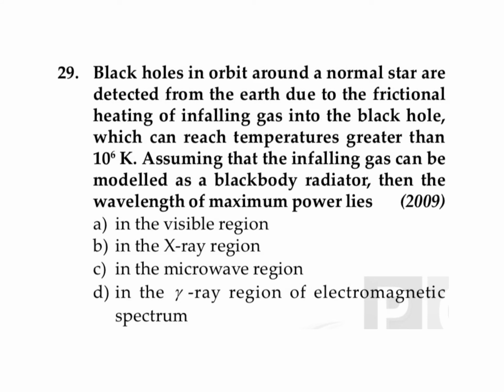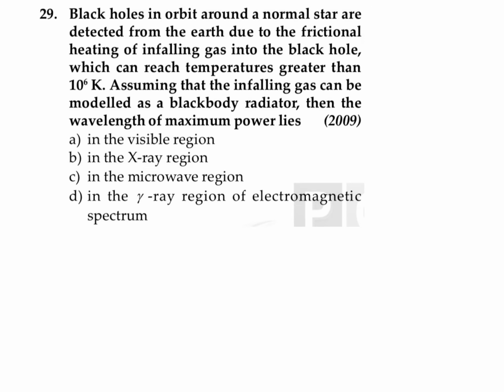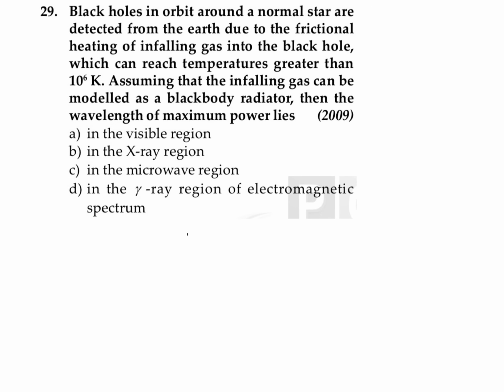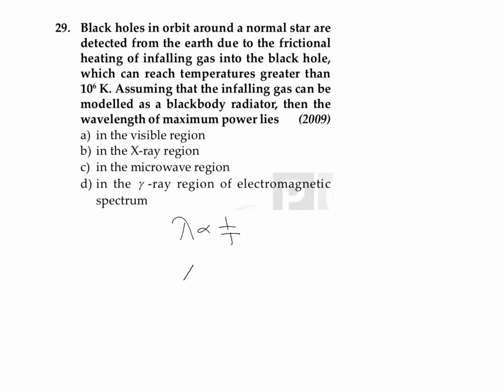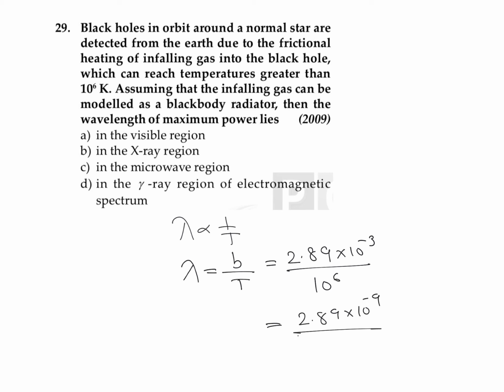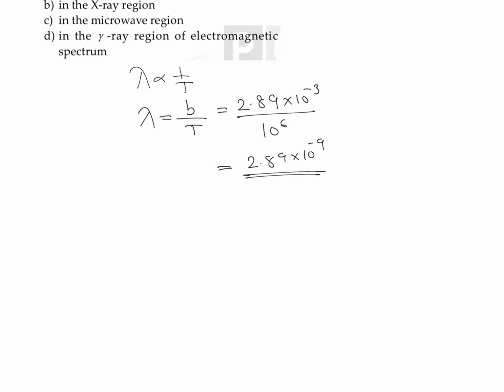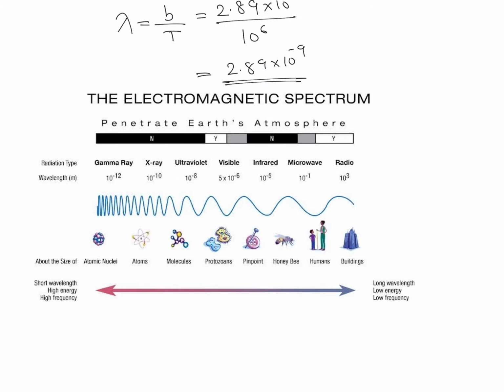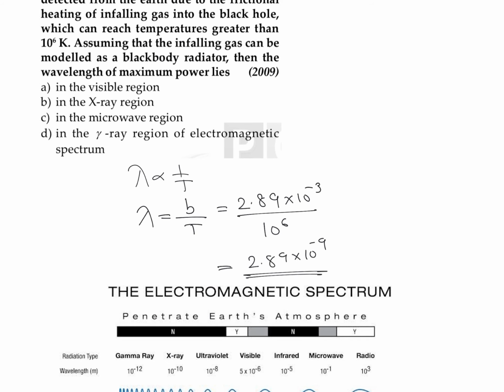RCC THERMAL PROPERTIES PREVIOUS YEAR AIIMS Q-29